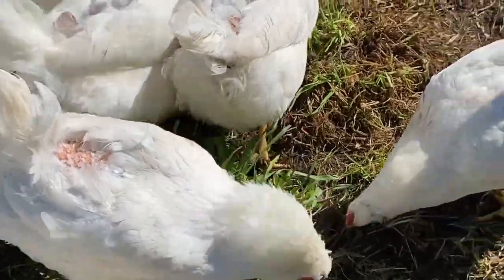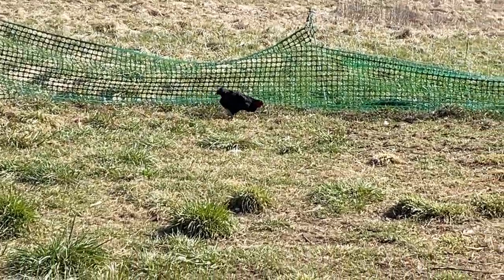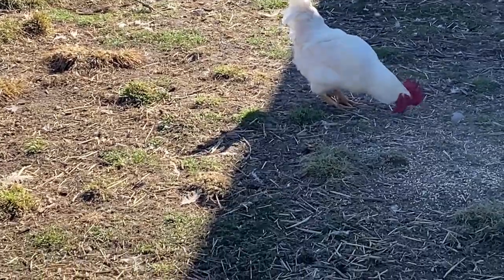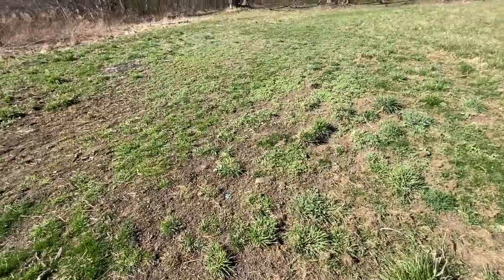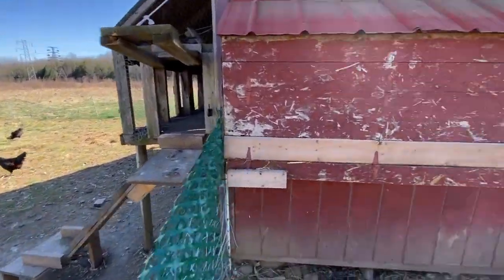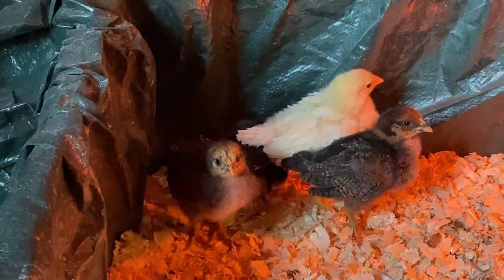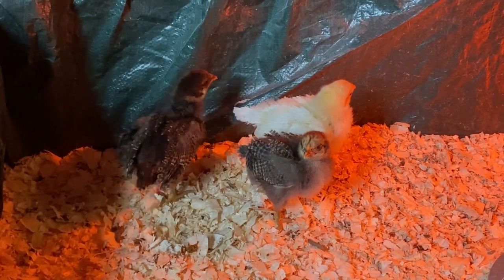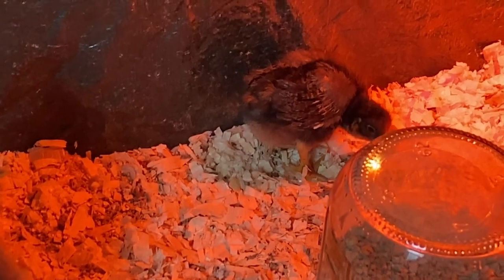Cross Breeding Meat Chickens Week 44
Meat Breeding Project Cross Meat Breeds, White Plymouth crossed with dark Cornish Chickens